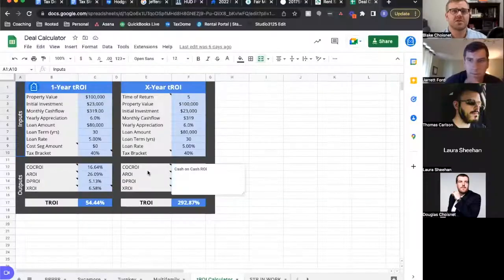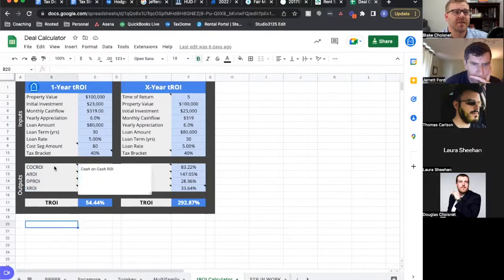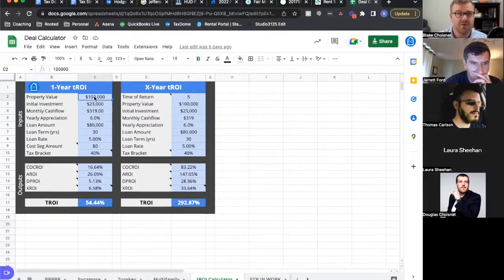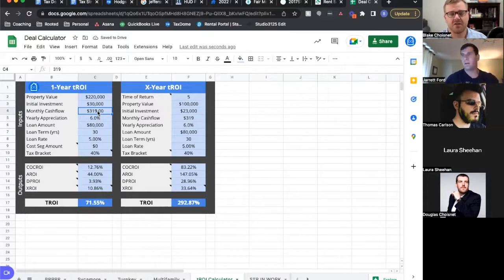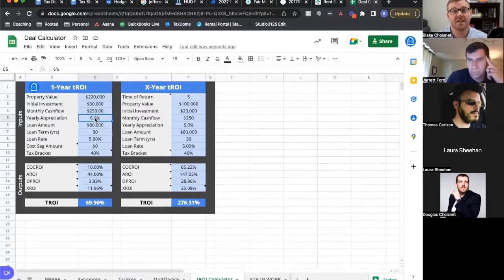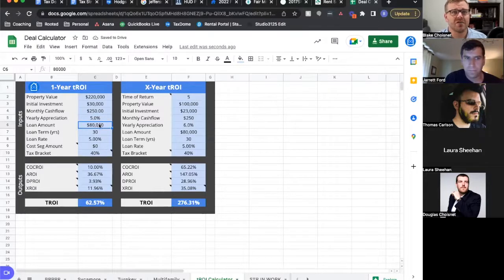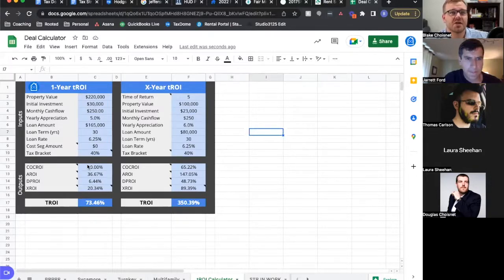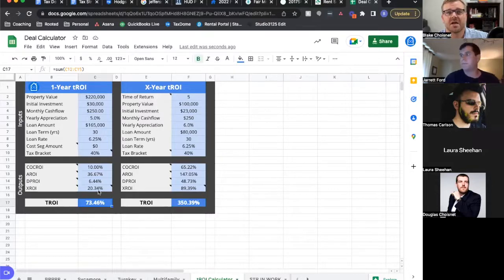What is my TOTAL return on investment per property?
Like this and want to see more content like it? I’ll post practical guidance for real estate investing and financial literacy.

Join the conversation with other investors in our free Facebook Group

Like this? LIVE coaching from me, giving detailed and practical direction for real estate investing

Interested in becoming a coaching student? Set time for us to talk

TOP CASHFLOW MARKETS REPORT - Most ‘top markets’ reports aren’t helpful for the cashflow investor. Simply put, if a report has NYC, Austin, Nashville, Denver, Portland, or other appreciation markets, it’s not a report for cashflow. Download the ONLY ‘Top Markets’ report focused on CASHFLOW

PASSIVE INCOME ROADMAP - Want to start investing in real estate but don’t know where to start? Get the Ten Steps to Passive Income from my Passive Income Roadmap

Blake Choisnet is a real estate investor and coach. He teaches 9-to-5’ers and new investors how to build a cash-flowing rental portfolio so they do what they want with their time. Blake built a multimillion dollar real estate portfolio in 18 months while raising over $1M of private money to fuel the beginning of his RE journey. He has since escaped the 9-to-5, retired at age 32, became a self-made millionaire through real estate, and now spends his time growing his portfolio and teaching others how to get started investing in real estate.